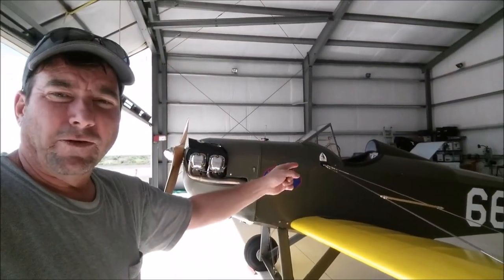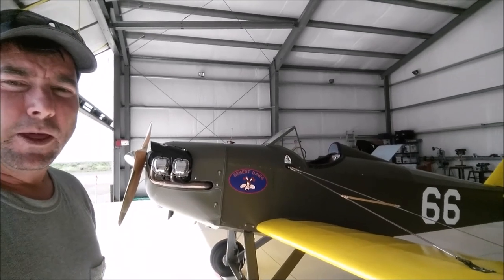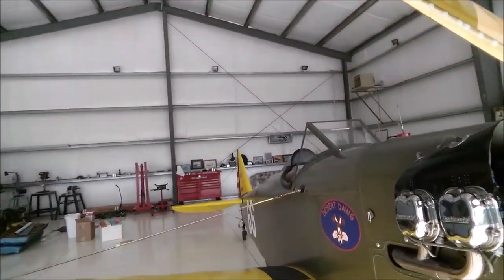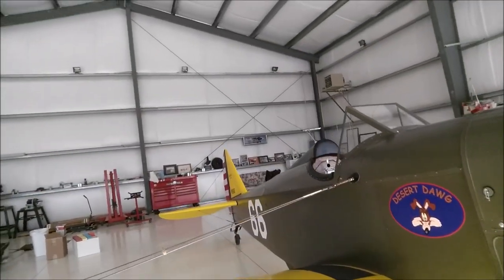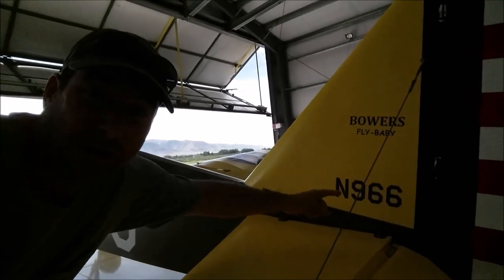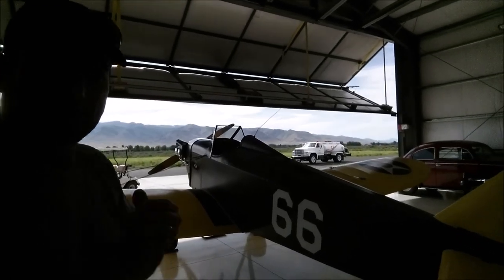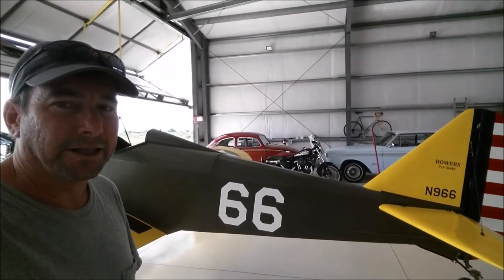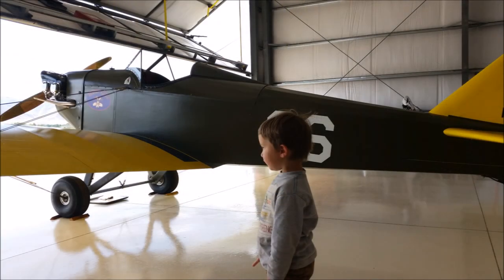BOWERS FLY BABY N966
N966 was originally built by Dr. Harry Stewart, Grass Valley CA. in the late '70's. One of my original favorite homebuilt, experimental aircraft designs.
Pete Bowers design. Wood construction. fabric covered, A-65 Continental Engine.